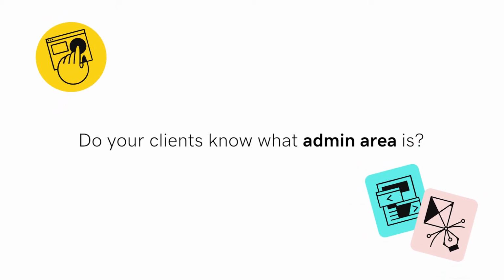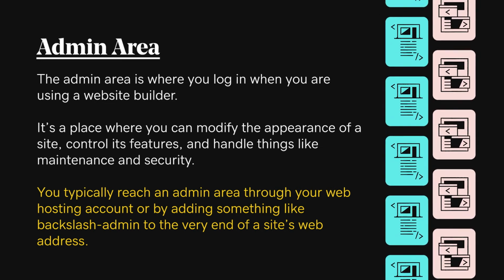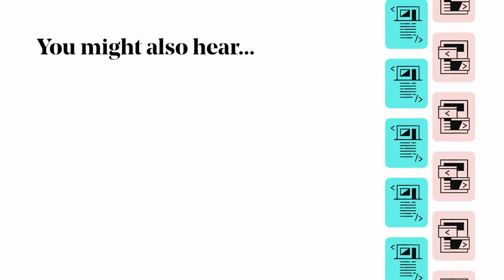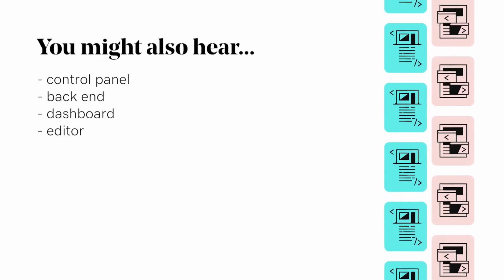Admin Area Explained | Web Pro Glossary - Website Builders Vol.1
How to explain an admin area to your clients: the admin area is where you log in when you are using a website builder. It’s a place where you can modify the appearance of a site, control its features, and handle things like maintenance and security. You typically reach an admin area through your web hosting account or by adding something like backslash-admin to the very end of a site’s web address.

What is an admin area? It’s kinda like the bridge on large seagoing vessels, where commands come from. Front there, the captain directs various crews on the ship. With a website, an admin area is like the bridge. You can control the whole website from there.

You also might hear control panel, back end, dashboard, editor.

00:00 - admin area definition
00:26  - admin area synonyms
00:34  - admin area metaphor